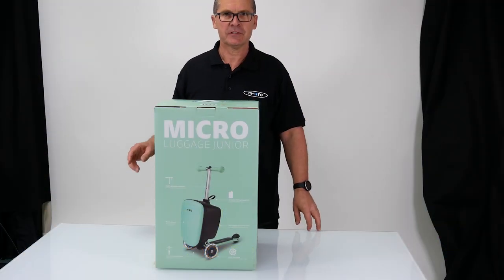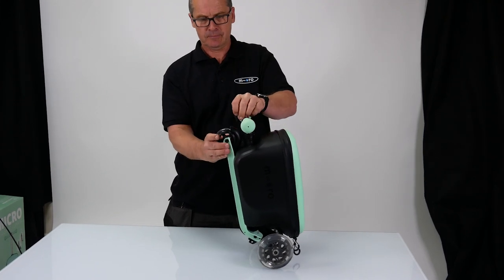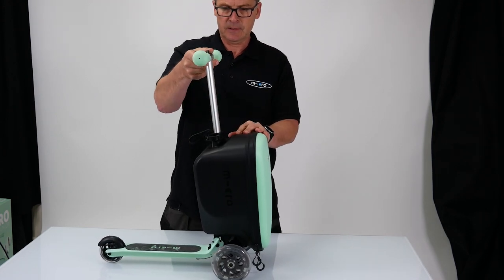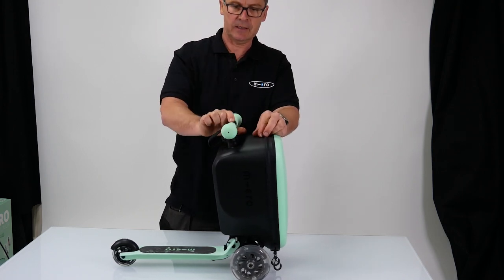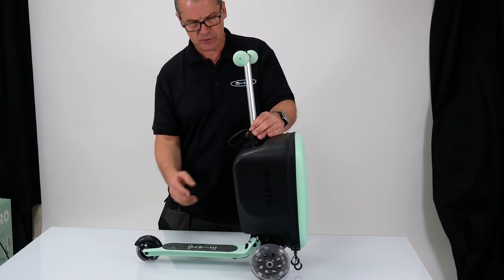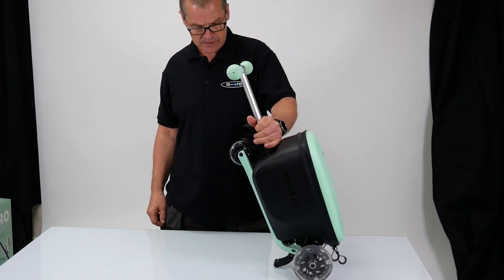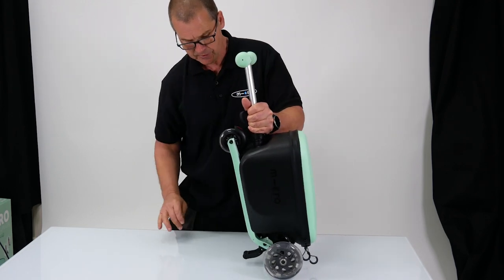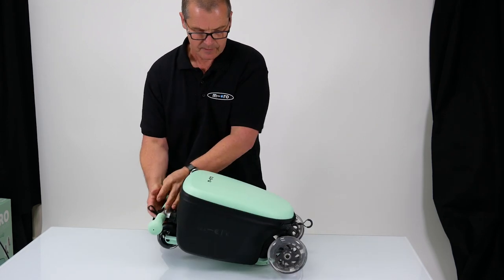Folding, Unfolding and Adjusting The Mini Micro Suitcase Scooter | Micro Scooters UK